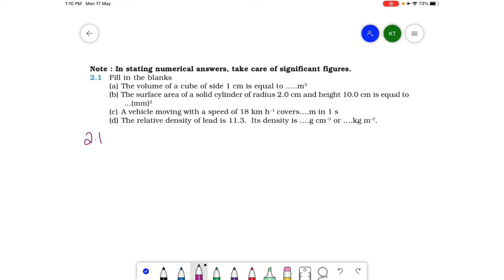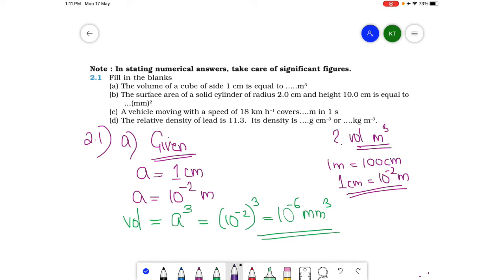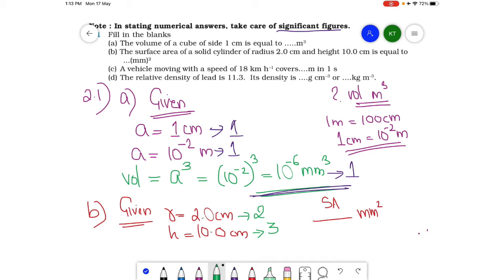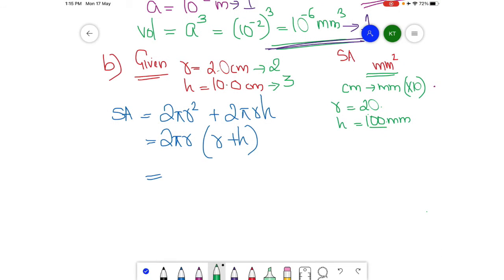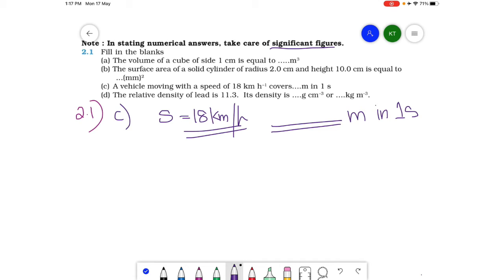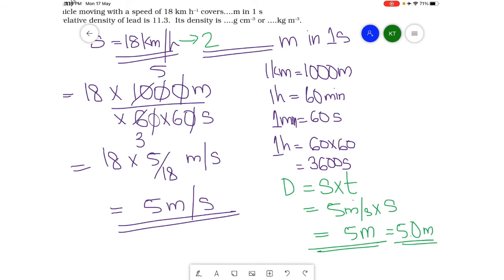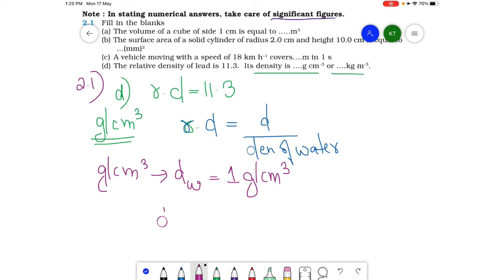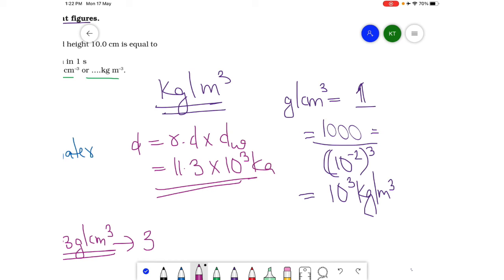Units and measurements | Exercise Problems | 2.1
Welcome to  Trio Meet!!!

*comment*: a small mistake at 1:29 s the answer mentioned should be in m cube and not mm cube.